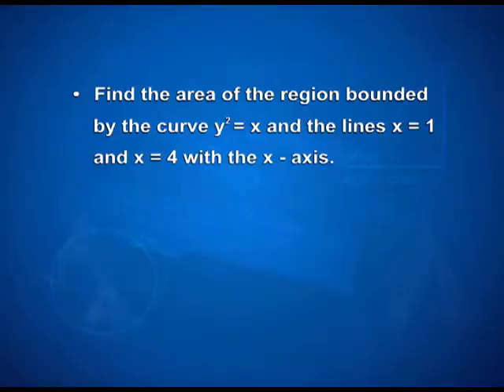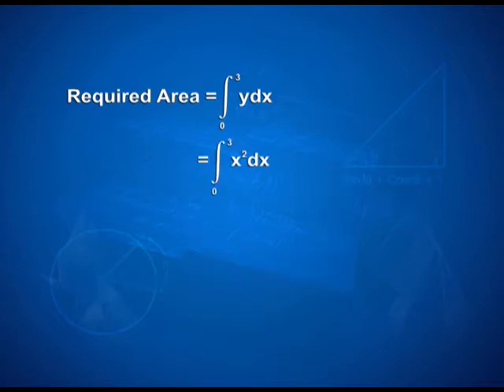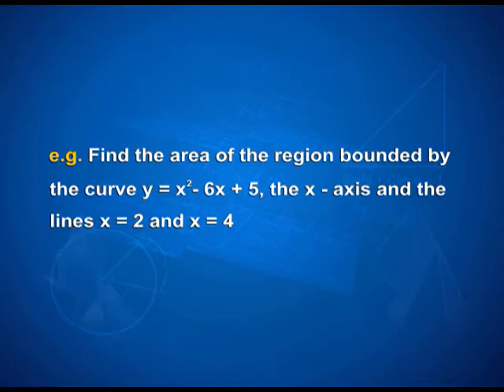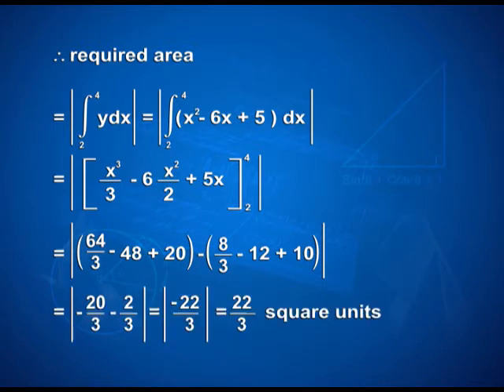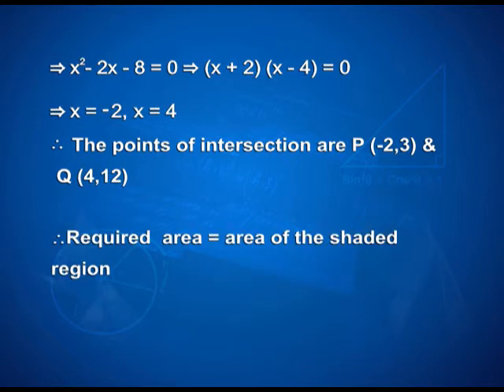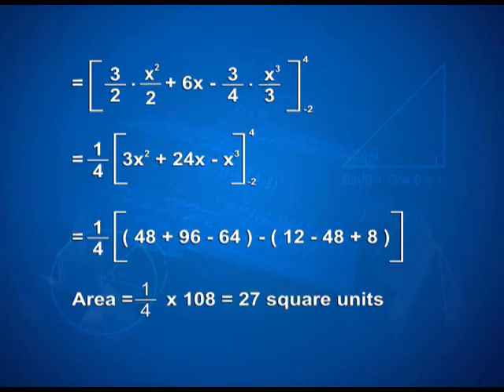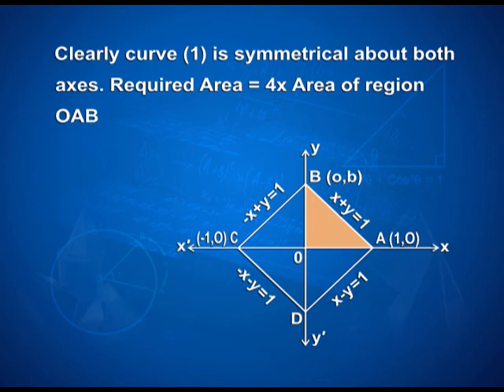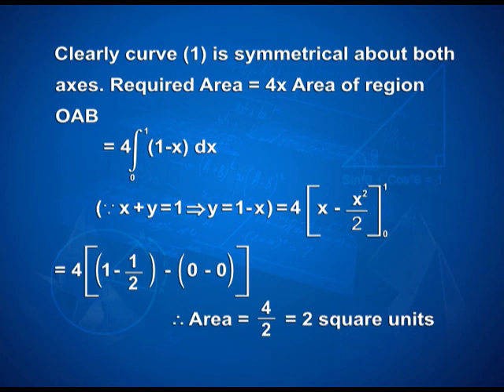MATHEMATICS CL XII CH 8 EP 3